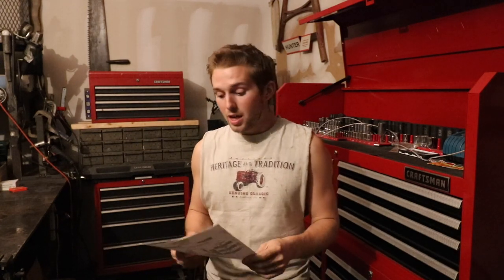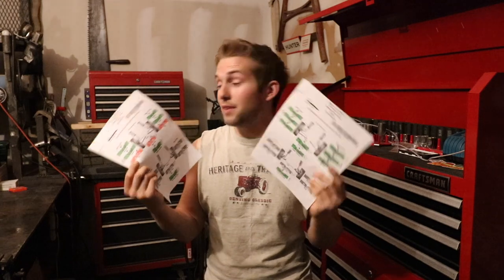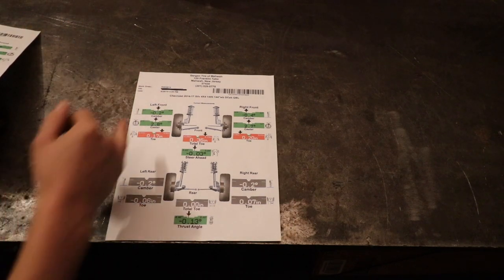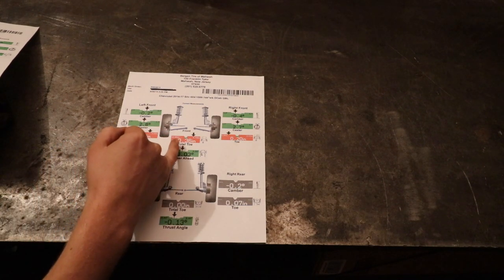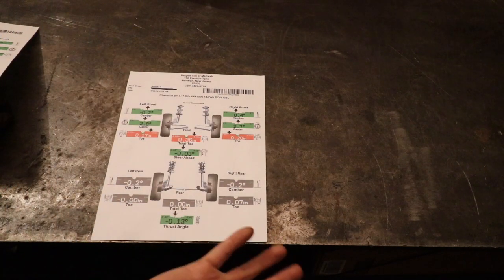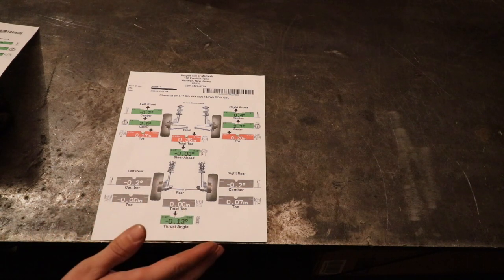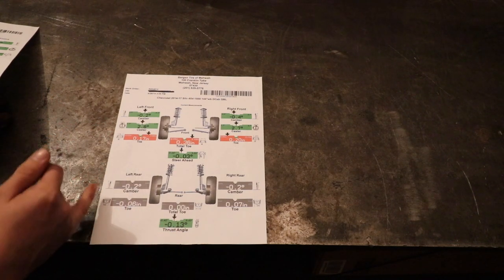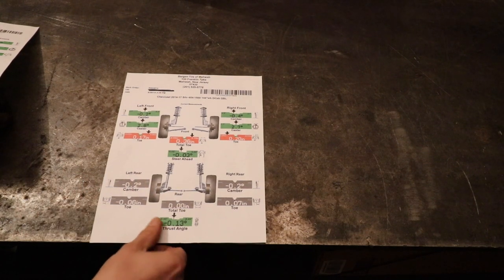Do this after Leveing your Truck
Leveling your truck is a great, cheap way to increase ground clearance, enhance appearance, and get your rig ready for a plow. However after installing a leveling kit, you should watch this video explaining what you must do following the installation.